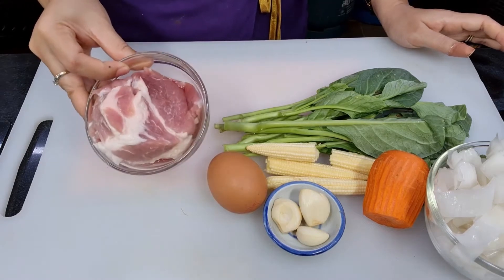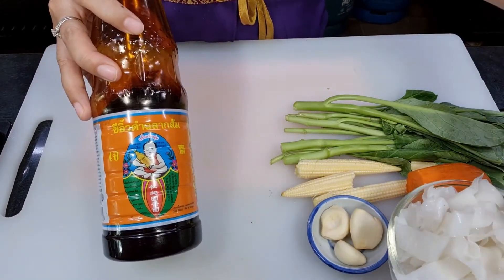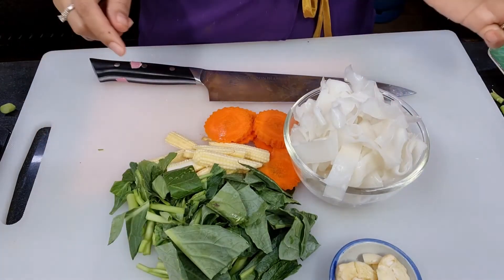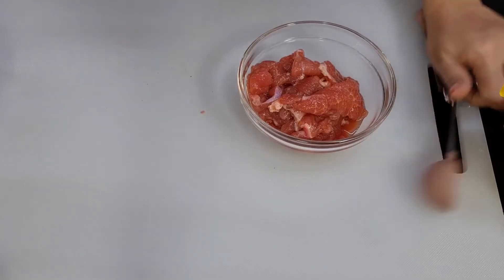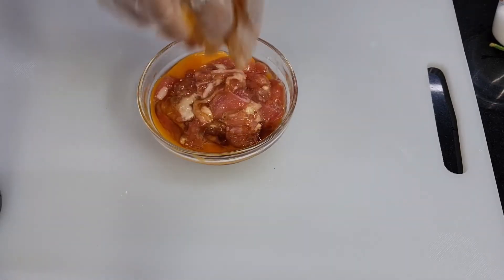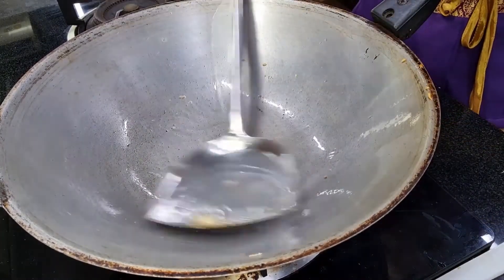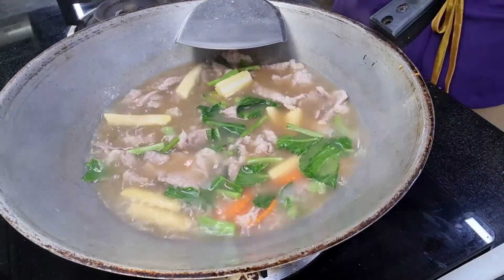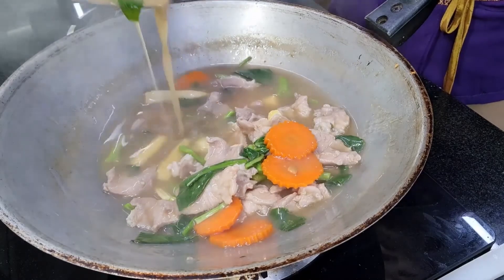Wide Rice Noodles with Gravy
Delicious rice noodles with pork and gravy (Rad Na Moo) featuring a wide rice noodles in a delicious gravy with pork.  Unique and flavorful dish, taught by Chef Dao of Thai Chef School in Bangkok.  Thai cooking at its best.

We offer 2 Thai Cooking Clubs (Traditional & Vegan) and professional Thai Culinary Training Courses (Thai cooking--traditional and vegan, desserts, and street foods) online.  to learn more about our subscription cooking clubs and culinary training programs leading to a Diploma.